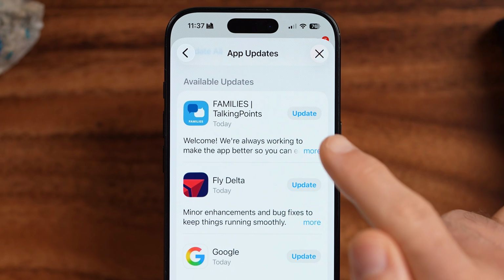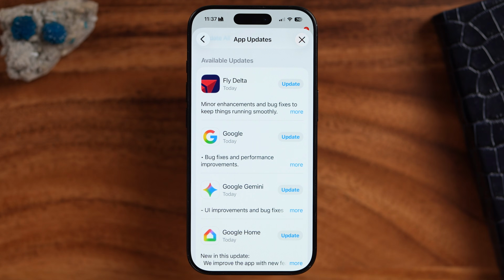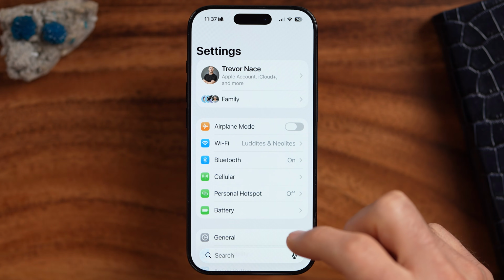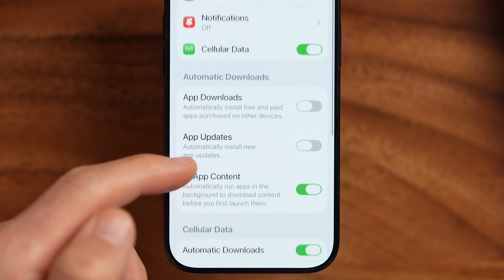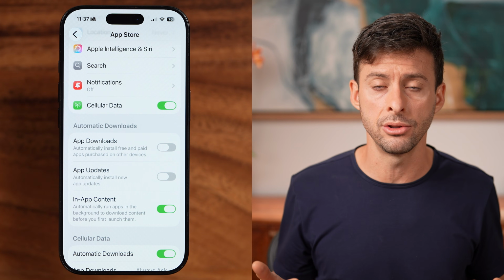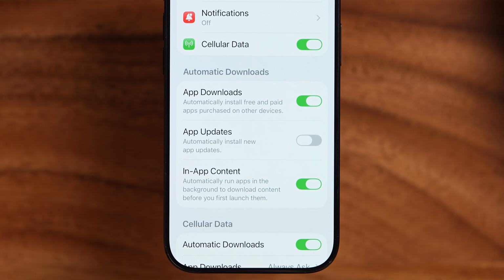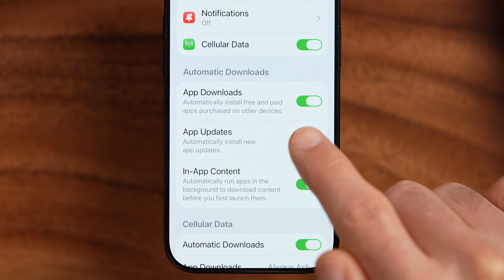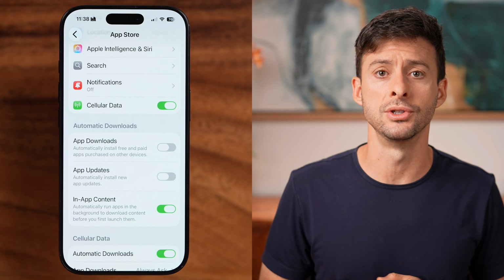How To Stop Apps From Downloading By Themselves iPhone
I'll show you how to stop apps from automatically downloading on to your iPhone without you manually downloading them.